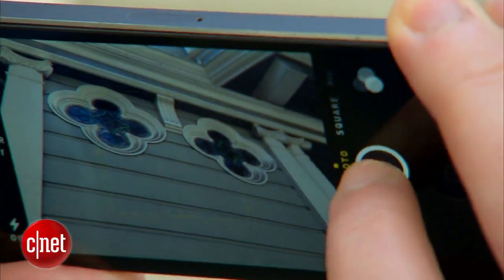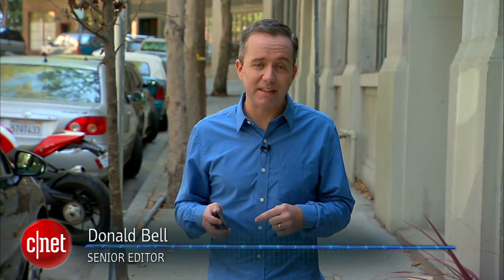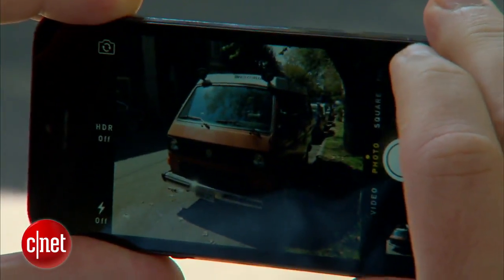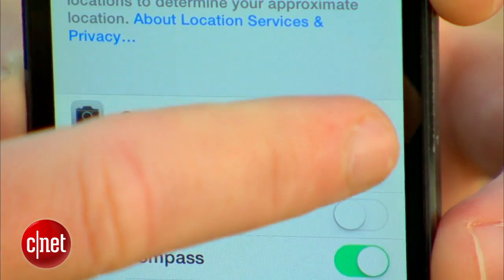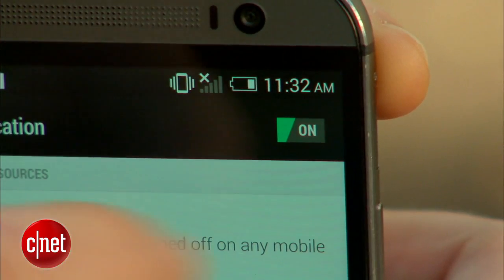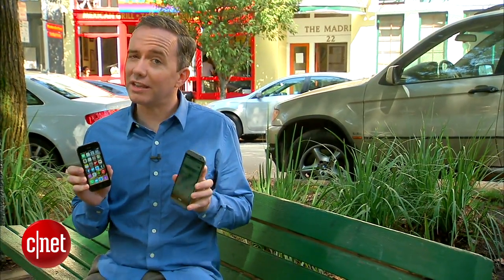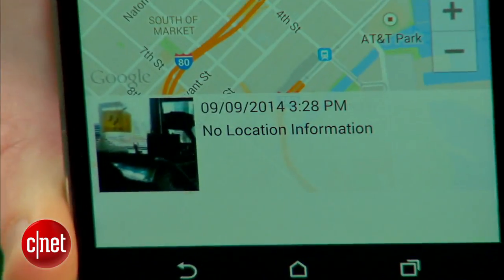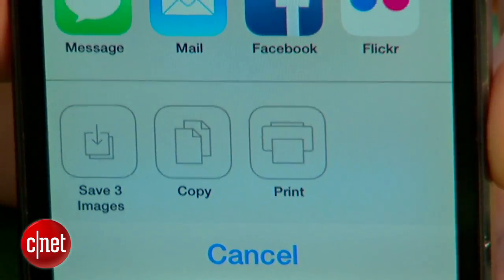The Fix - Erase locations from your photos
Learn how to take GPS location data off your photos so you can share them on your favorite social media sites yet still maintain your privacy.